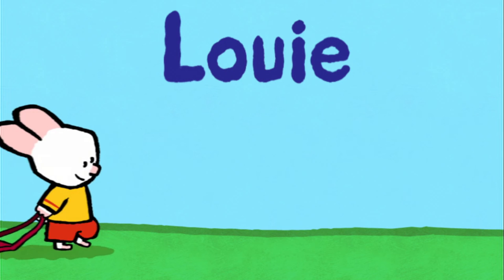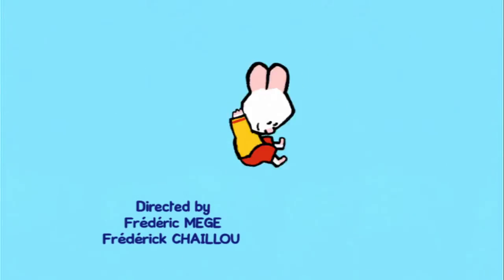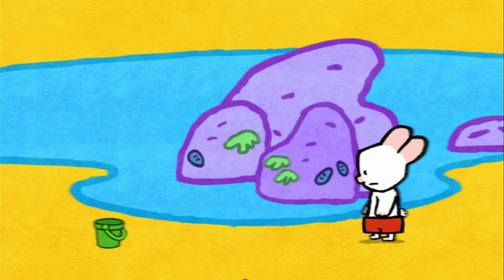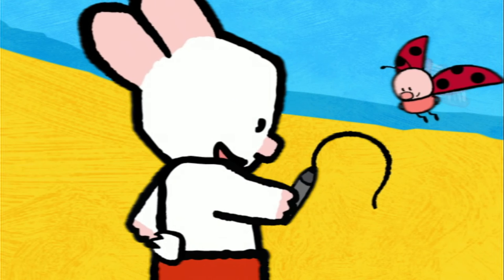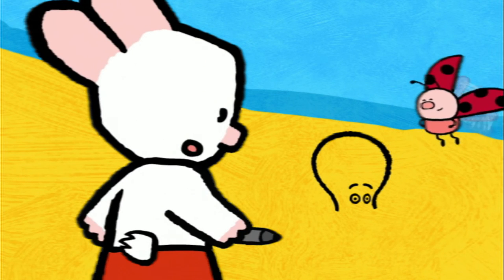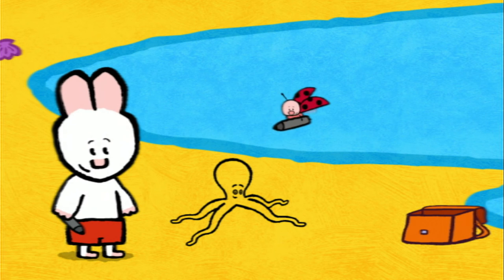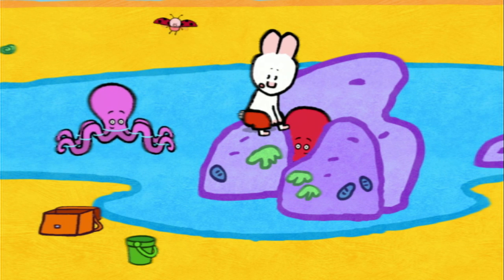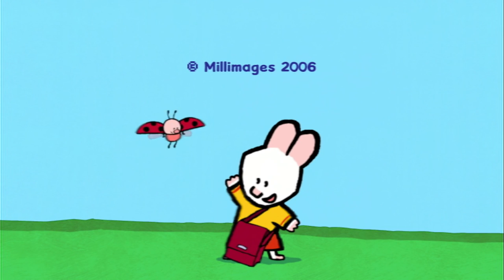Louie, draw me an octopus | Learn to draw cartoon for kids